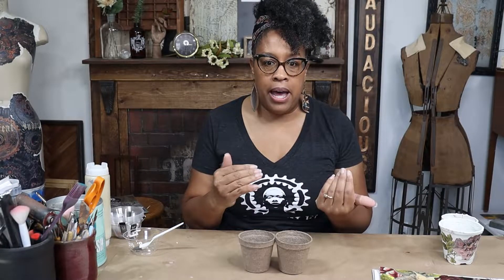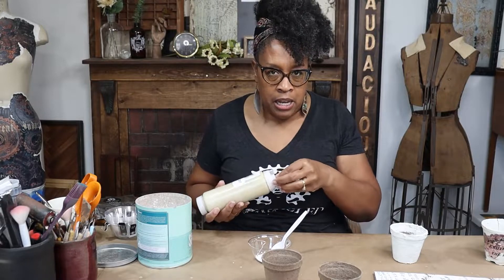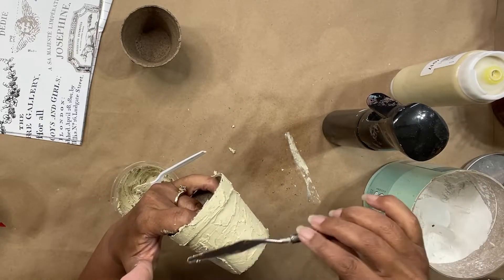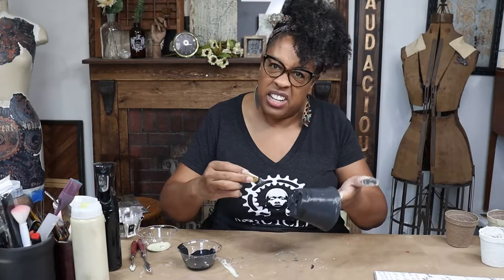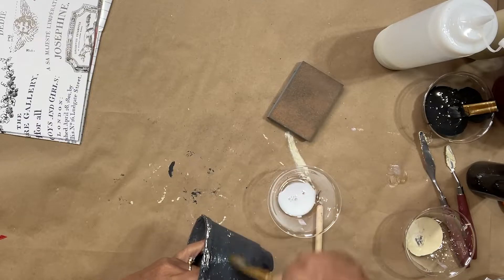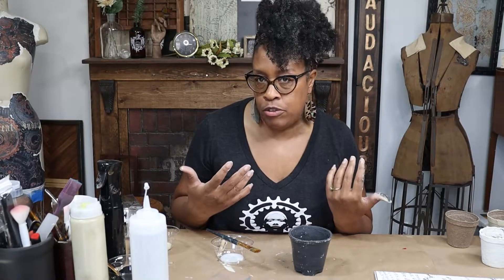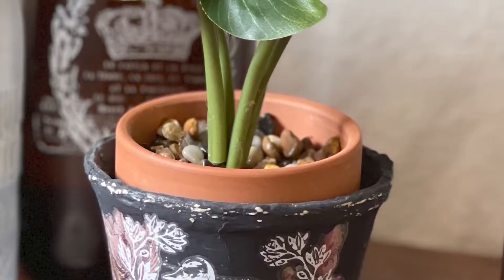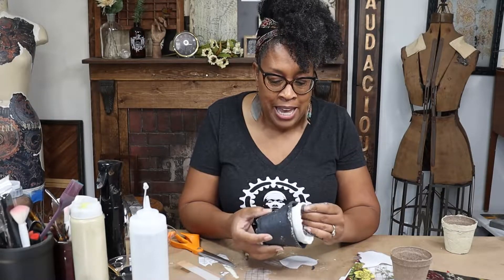DIY Faux Pottery - Pretty Spring Pots for Easter Decor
I just love texture!  Re-inventing these seed pots is so easy, and so much fun.  The options are nearly endless.

Craft Supplies

Heads up.  I only recommend products I have purchased, used, and enjoy.